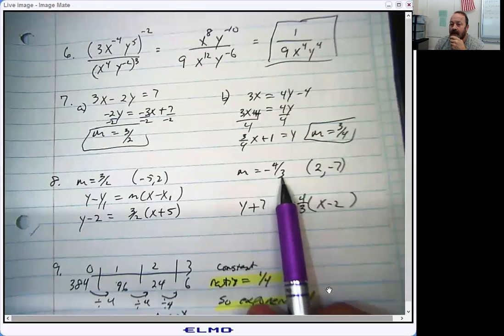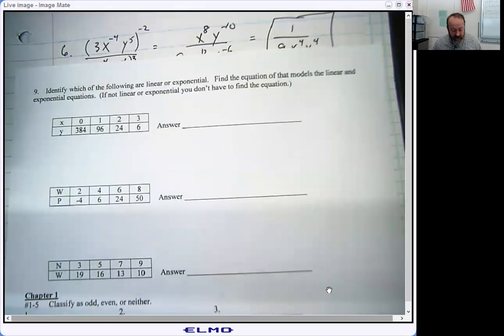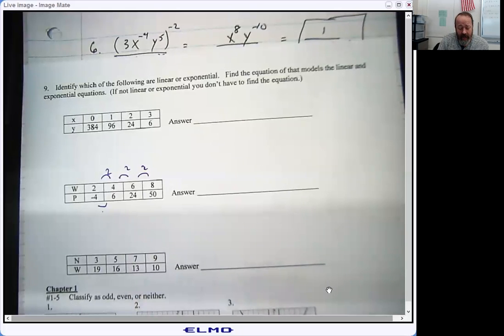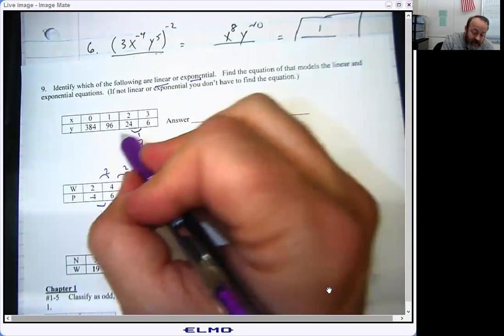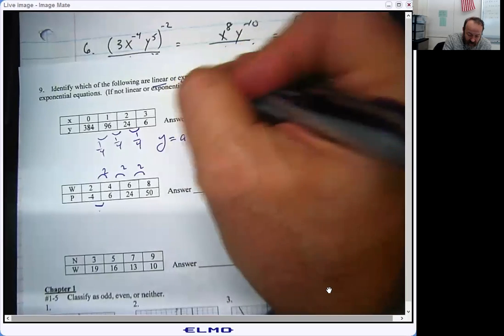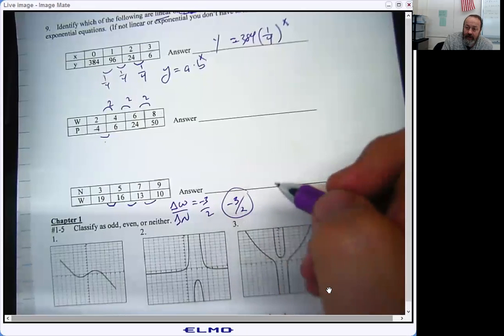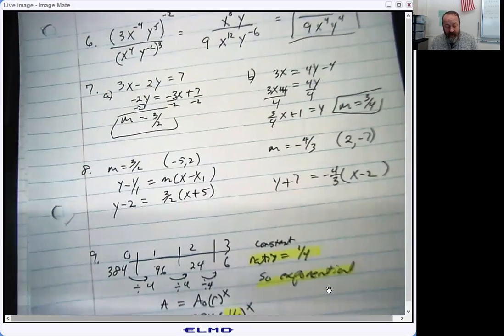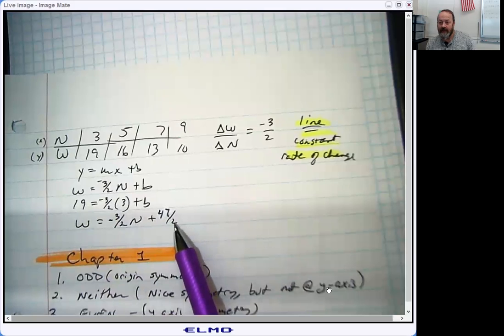Final Exam Review Prereq Part 2